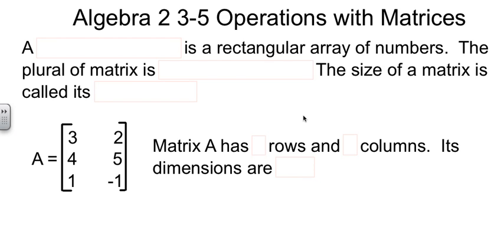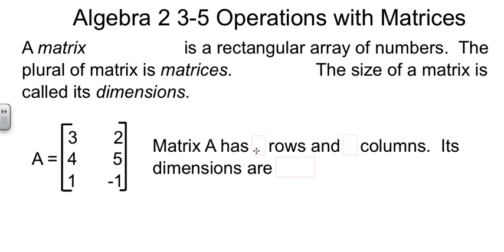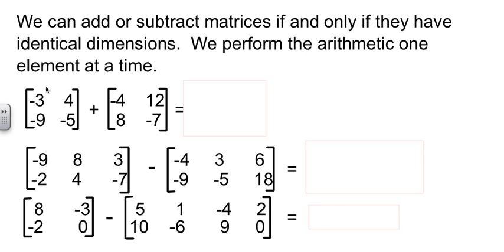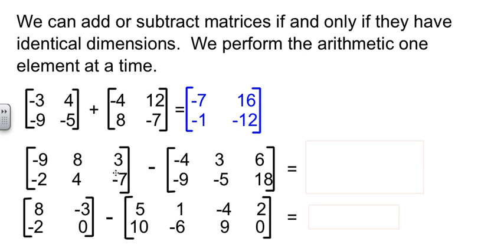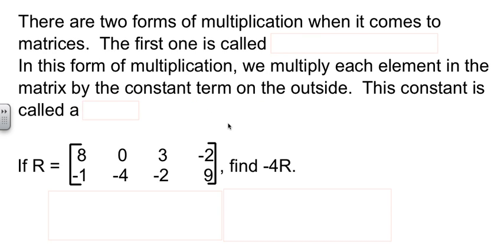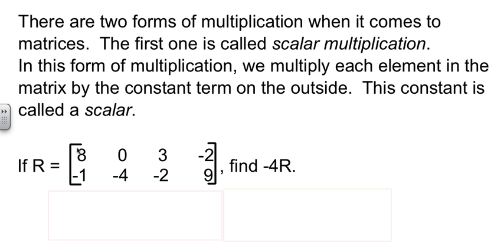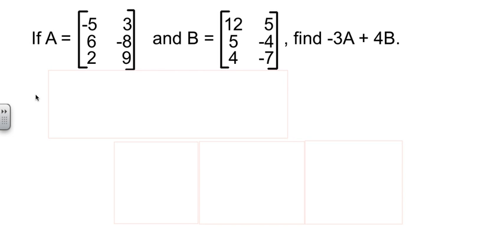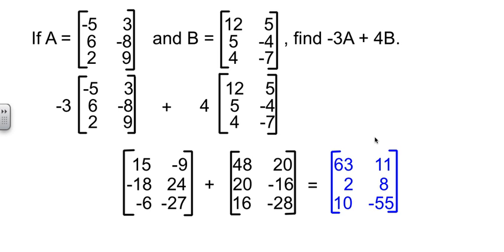Algebra 2 3-5 Operations with Matrices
Operations with Matrices